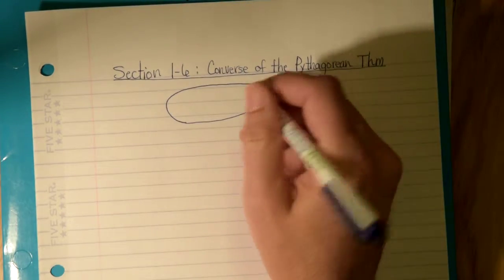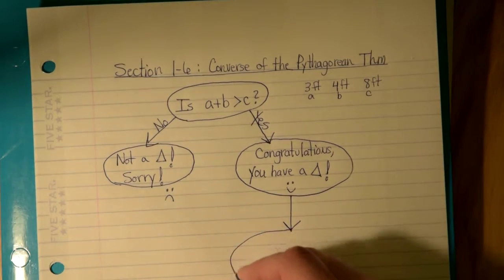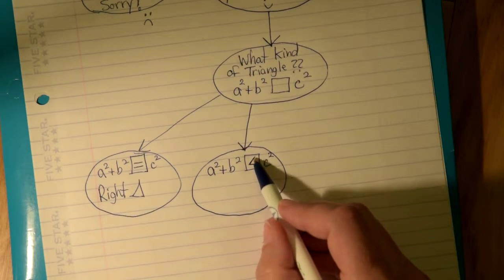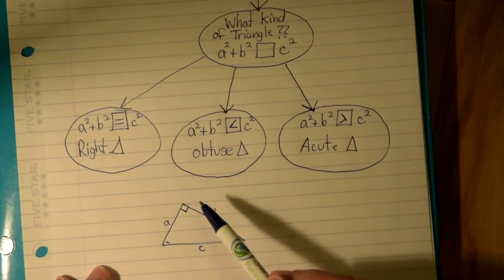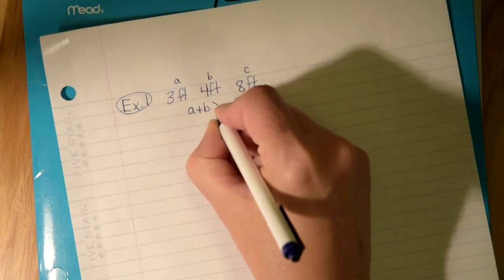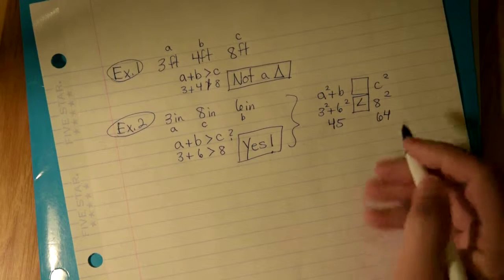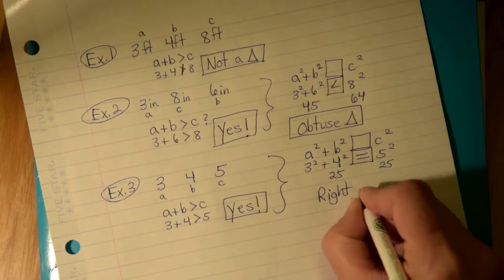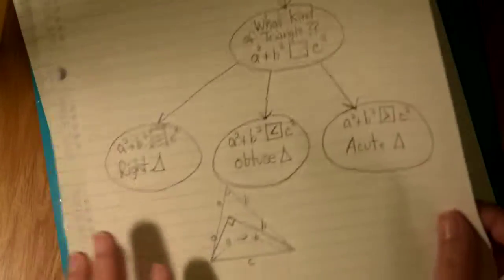Prealgebra (Section 1-6 Converse of the Pythagorean Theorem) LSchall7